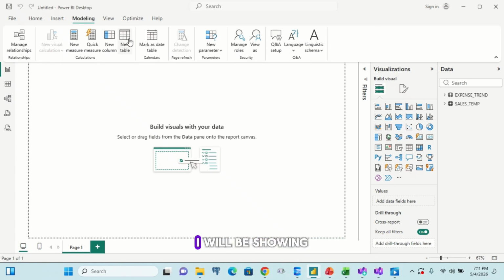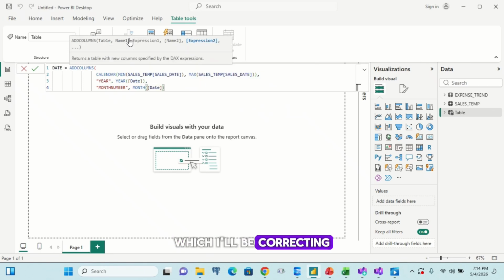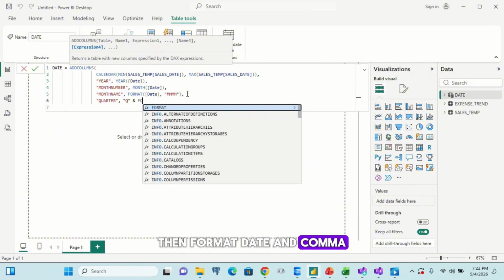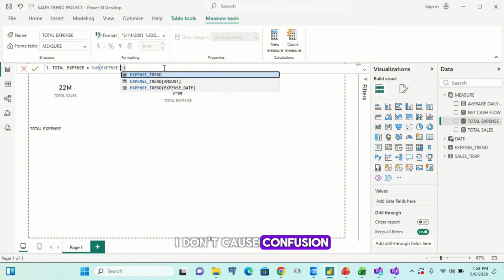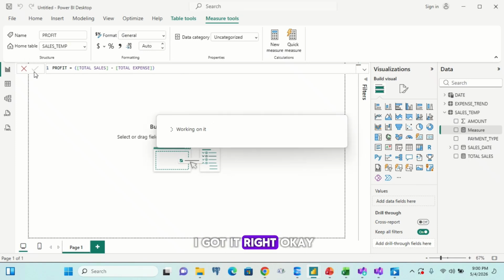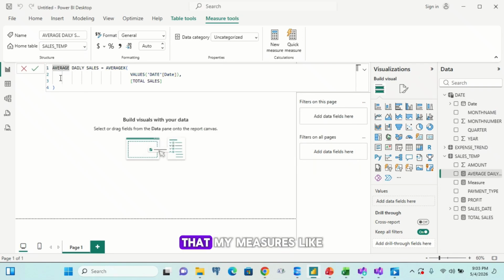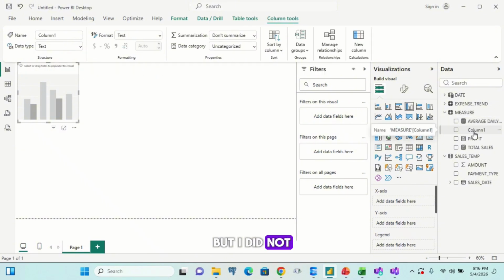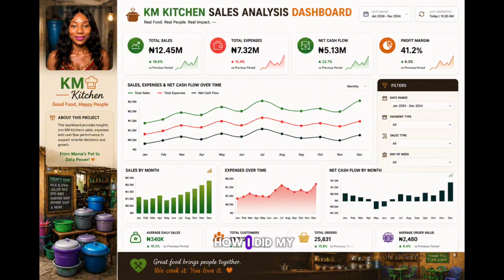Creating DAX Measures & Date Table in Power BI | Restaurant Sales Trend Project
In this video, I continued building my Restaurant Sales Trend Project in Power BI by creating important DAX measures and setting up a proper date table for time intelligence analysis.

In this tutorial, I covered:

✔ Creating a Date Table
✔ Time Intelligence setup in Power BI
✔ Creating Total Sales measure
✔ Creating Total Expense measure
✔ Creating Net Cash Flow measure
✔ Using “Enter Data” to create a measure table
✔ Organizing measures using a dedicated Measure Home Table

This project is part of my end-to-end restaurant sales analysis series where I document my learning process in Power BI, data analytics, and dashboard development.

Tools Used:
 • Power BI
 • DAX
 • Data Modeling